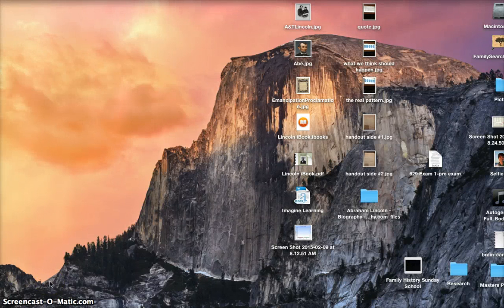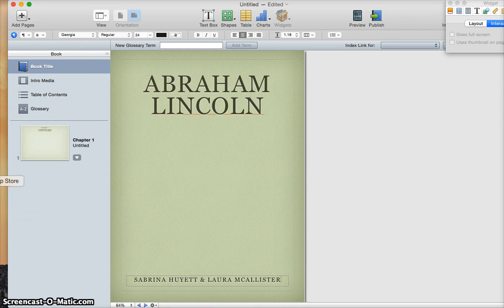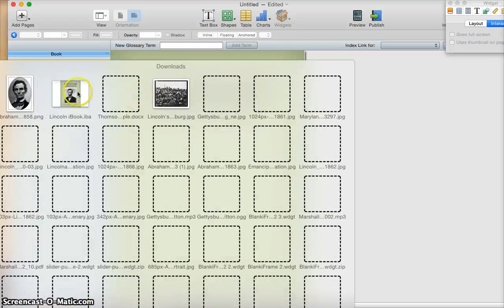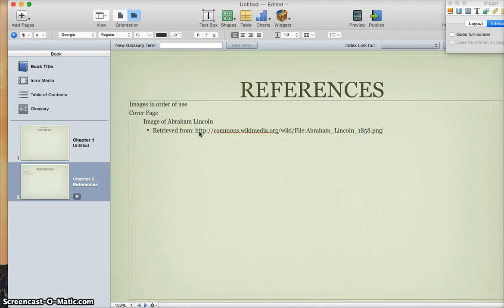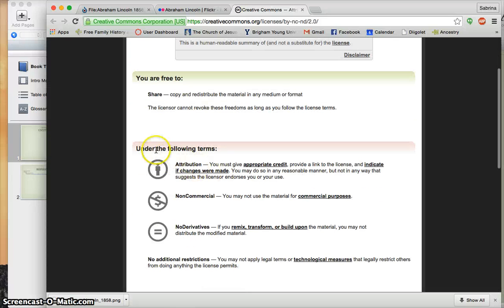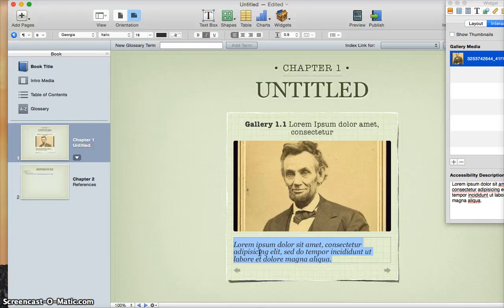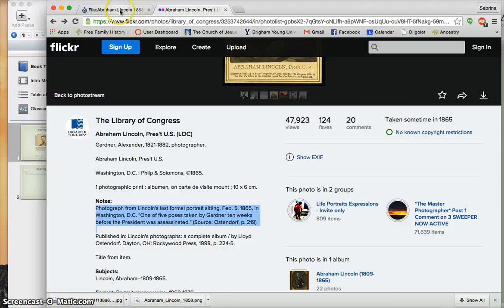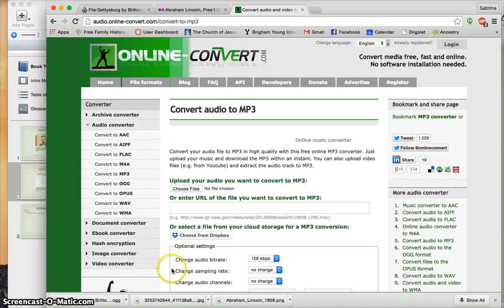iBooks Author how to get started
A tutorial for a specific project given to my students covering:
opening iBooks Author
choosing a template
editing a page
finding Creative Commons pictures, videos, and audio files
adding pictures and the gallery widget
adding text

A subsequent tutorial will cover double-checking your iBook for copyright violations and publishing your iBook